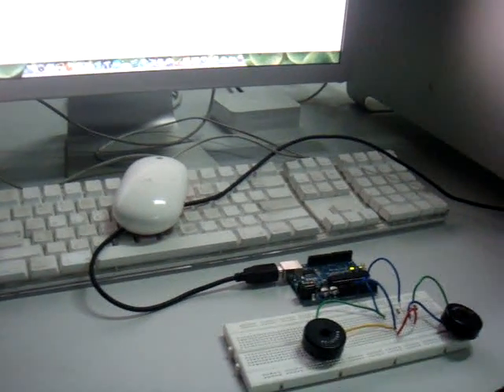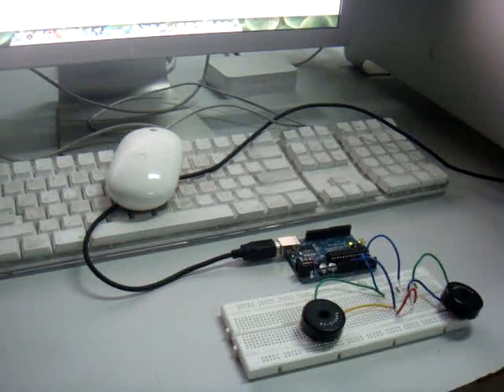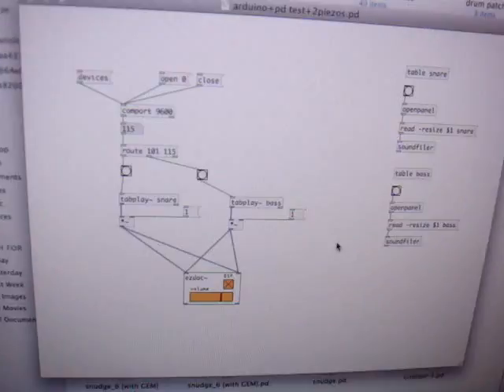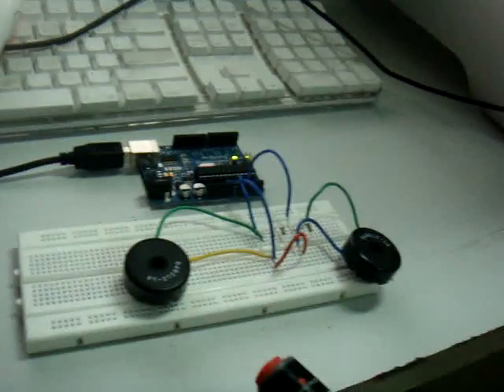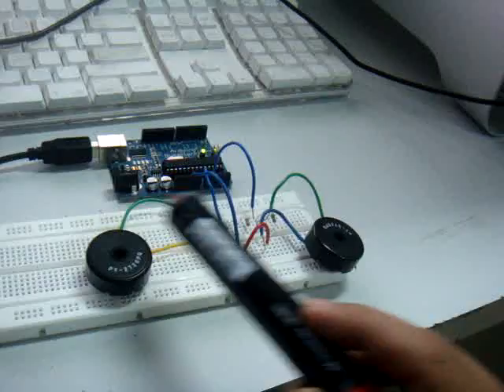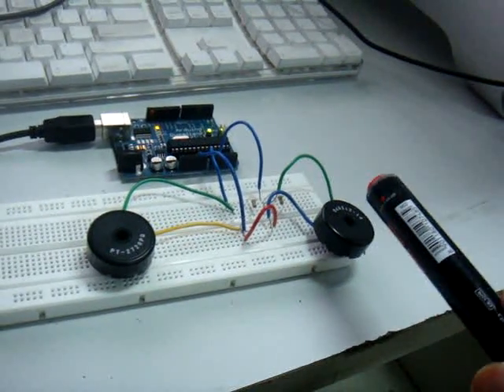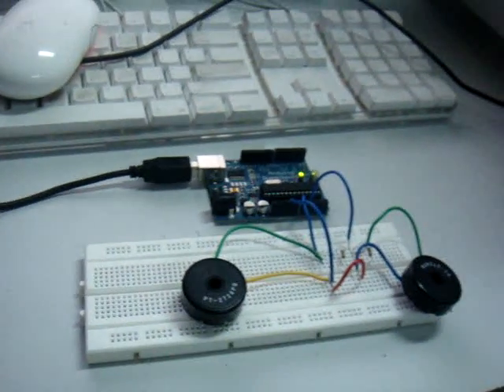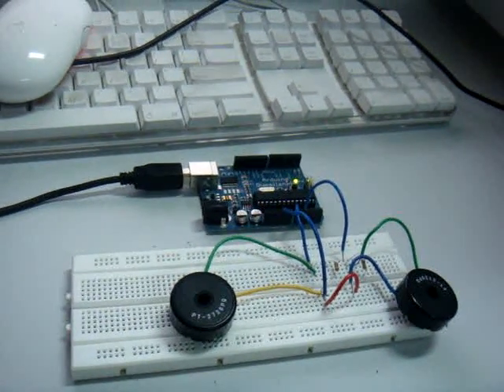Simple Drum Machine (Arduino + Pure Data)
Use the Knock example in Arduino to hook up the piezo sensors

A simple drum machine using piezo sensors driven by an arduino and pure data. Next step is to allow loops being played by just entering a sequence once. Do message if you want the patch or the arduino sketch or both.